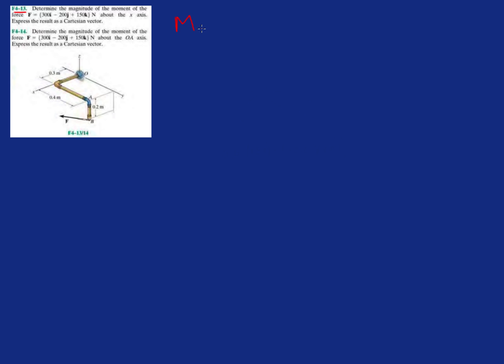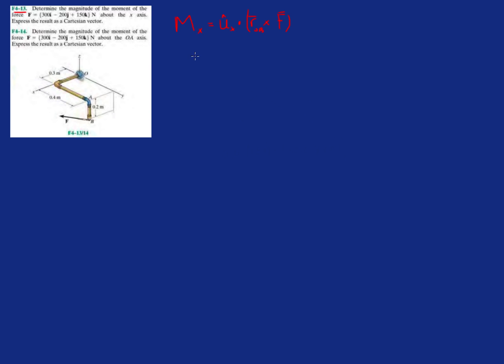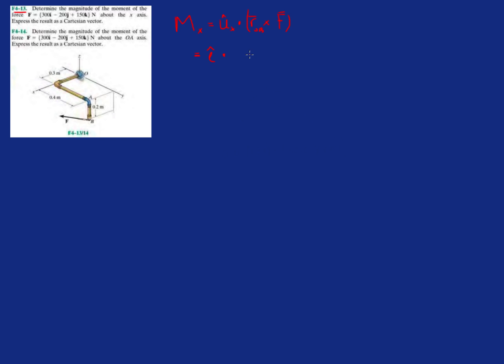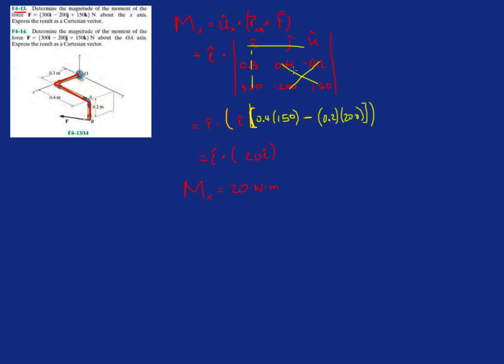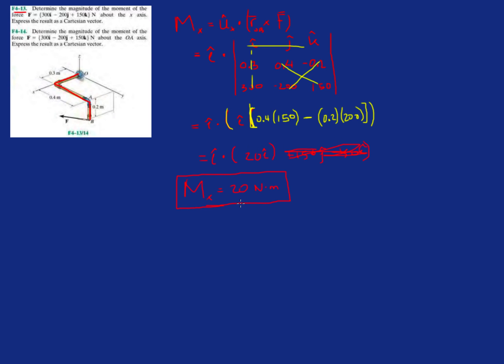Problem F4-13 Statics Hibbeler 12th (Chapter 4)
Determine the magnitude of the moment of the force F = {300i - 200j + 150k} N about the x axis.  Express the result as a Cartesian vector.